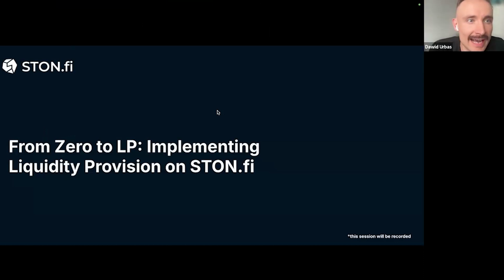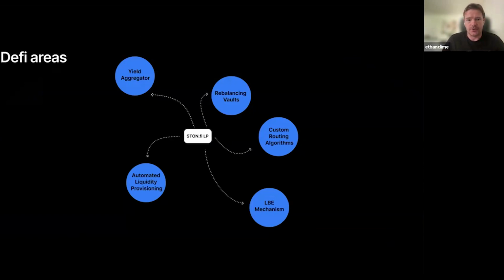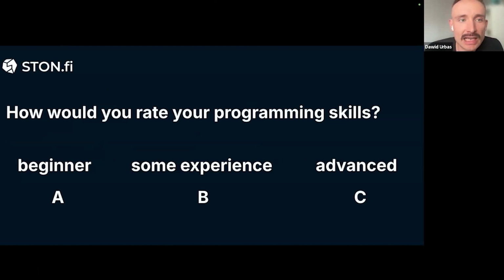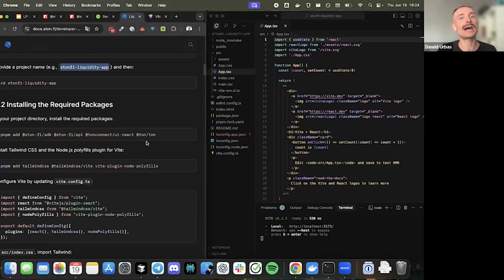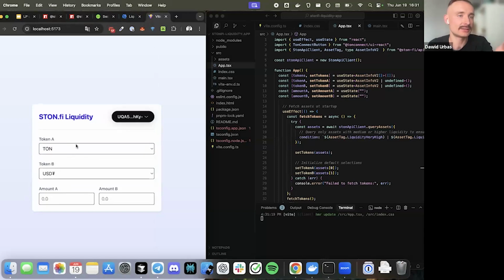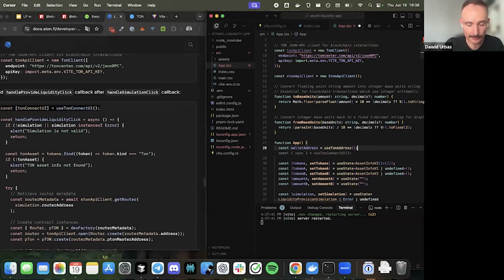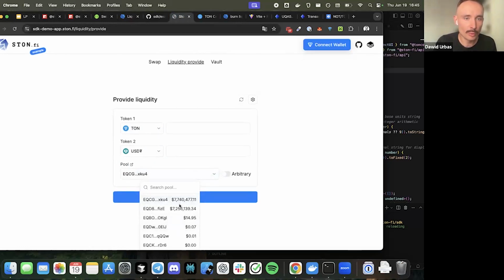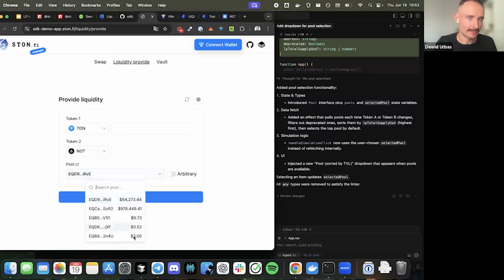📚 Free Developer Workshop: From Zero to LP on STON.fi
Stonfiers! 🚀 Ready to level up your DeFi skills? Join our hands-on coding workshop for developers who want to learn how to provide liquidity and earn trading fees on STON.fi.

🗓️ When: Thursday, June 19 | 2:00 PM — 3:00 PM UTC

💡 In this workshop, you’ll learn how to:
✅ Set up and initialize the STONfi SDK for LP operations
✅ Add liquidity and mint LP tokens with real code examples
✅ Debug and test your code live
✅ Use modern AI tools to speed up DeFi development

Whether you’re a junior developer or just starting your DeFi journey, this session will give you practical experience with liquidity provision on our protocol.

📌 Before you join:
Check out our Liquidity Providing Guide to get a head start!

We’ll guide you through every step — from SDK setup to implementation — with live demos and a Q&A at the end.